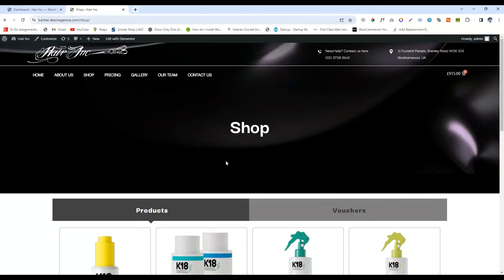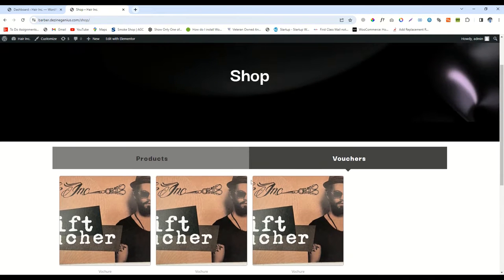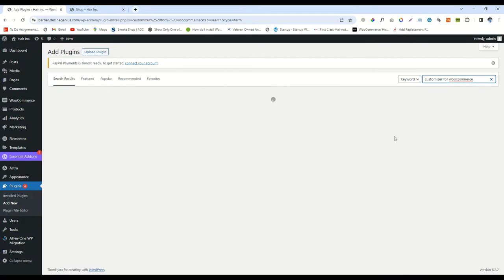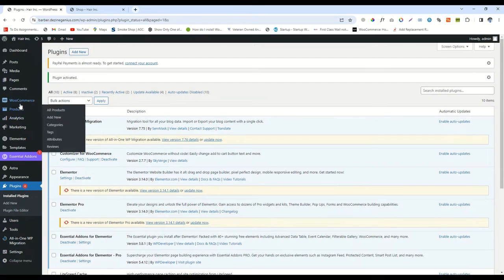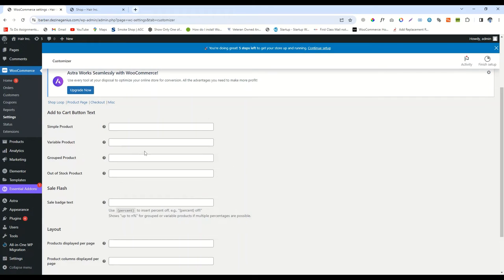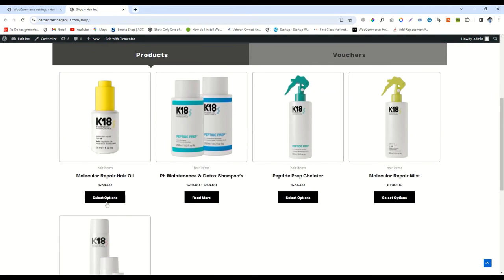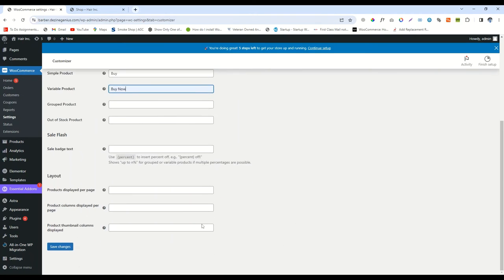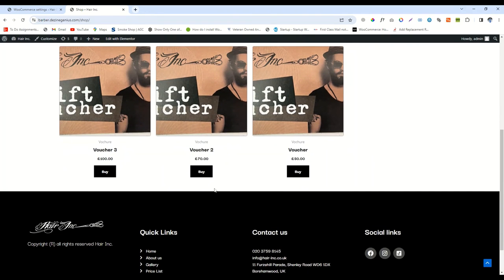How to Rename Select Options Button or Add to Cart Button Text in WooCommerce Shop using WordPress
In this video, I will explain how to Rename the WooCommerce buttons (Add to Cart button and Select Options Button) to custom text.

2: First Click on the WooCommerce option then on the Setting option.
3: Click on the Customizer option.
4: Write text to rename the buttons in the Customizer option of WooCommerce.e.g. Rename "add to cart" to "Buy".
5: Save Changes.
6: See the Shop page.